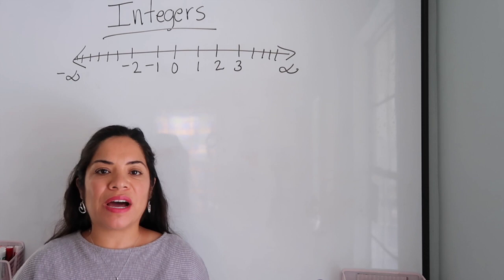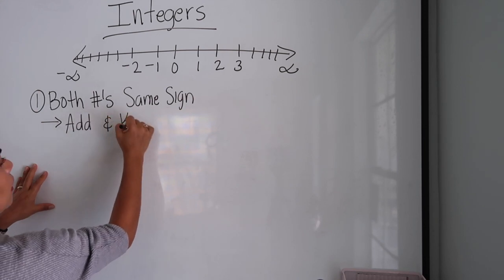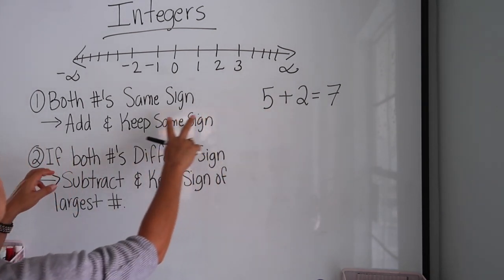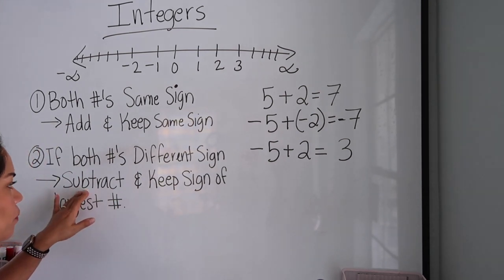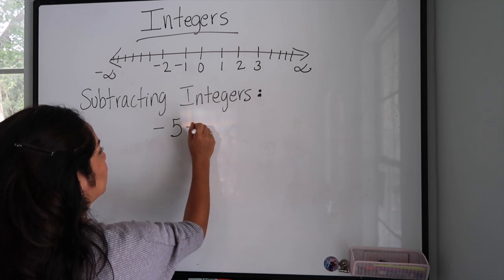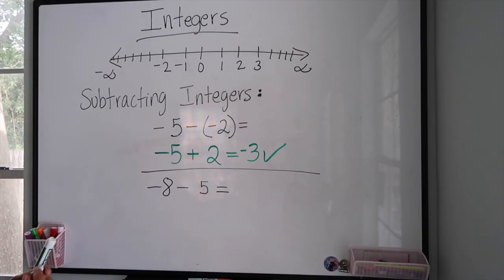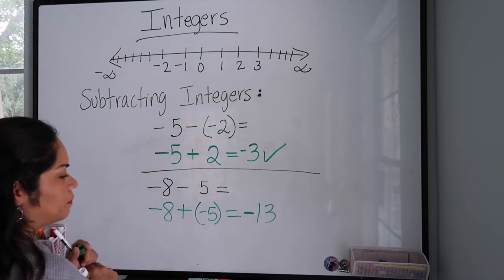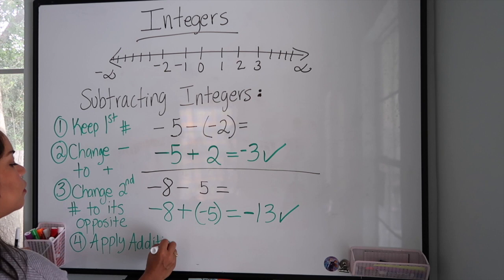Adding & Subtracting Integers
Adding & Subtracting Integers: Rules and steps!